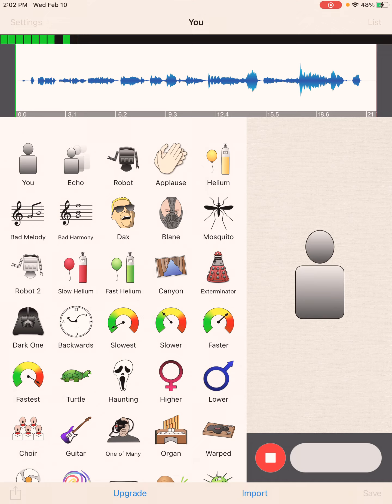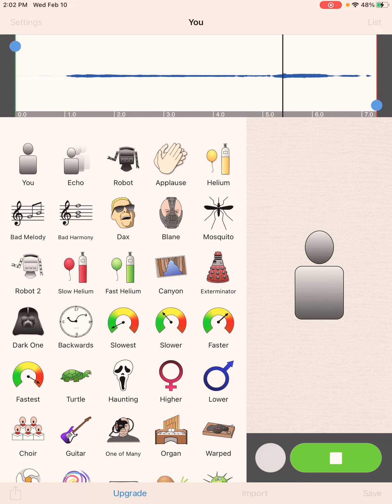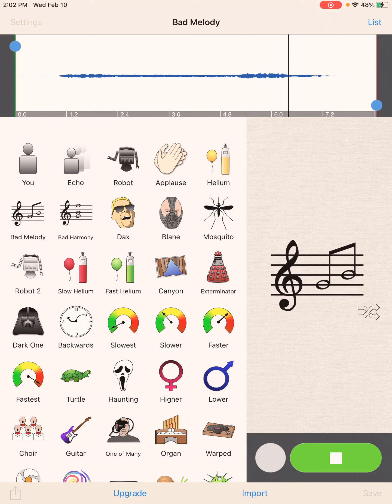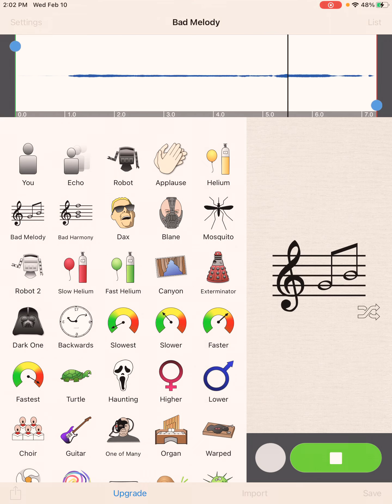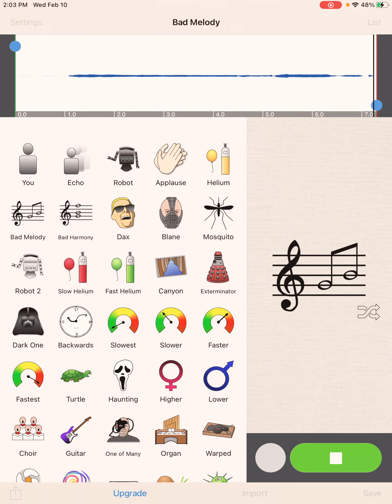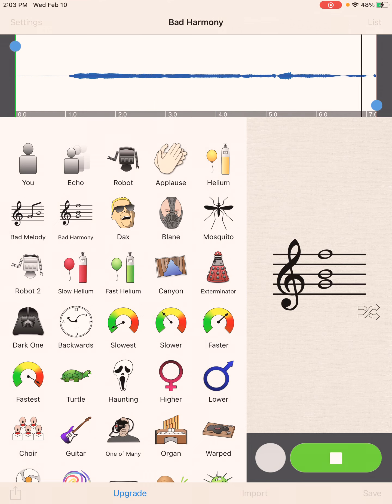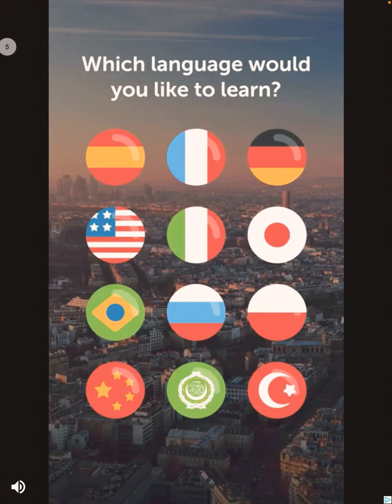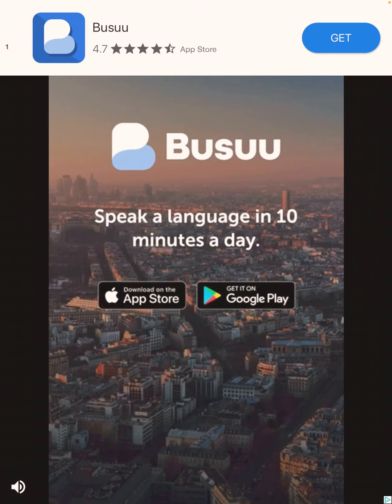Doing funny voice changers!